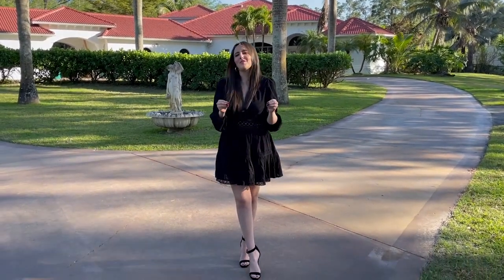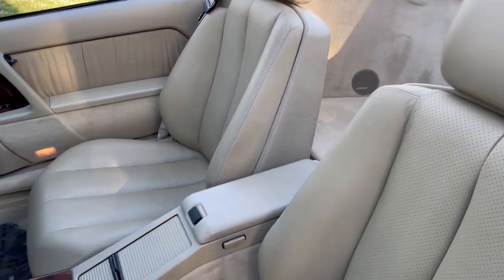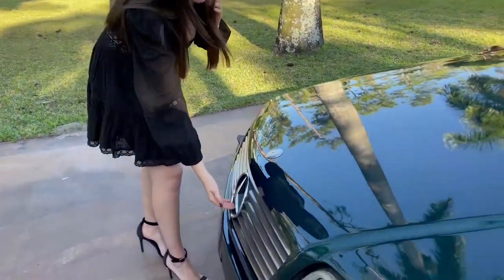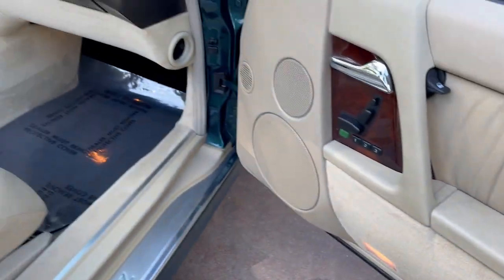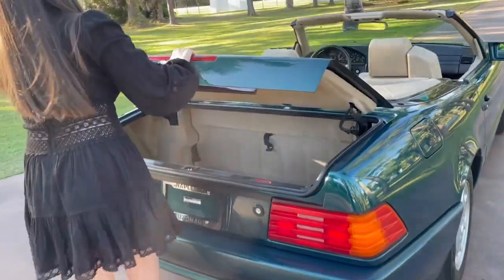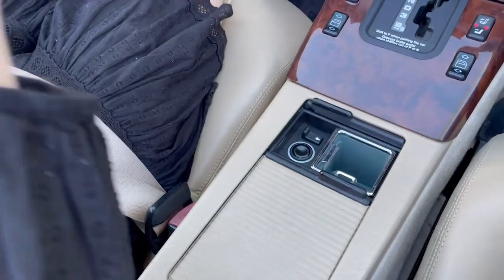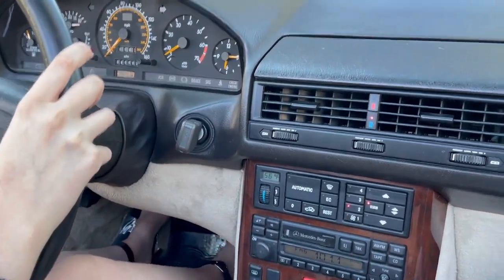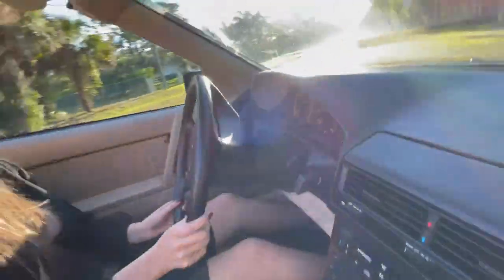1994 Mercedes-Benz SL500, only 41000 Miles, for sale at 239-263-85000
Offered for sale is this pristine 1994 Mercedes Benz SL500 with only 41,982 miles! Finished in the rare and sought after Brilliant Green Metallic over Parchment (Tan) leather interior. This iconic R129 is powered by the strong & dependable 5.0L  V8 producing 315 HP and connected to a smooth automatic transmission. Features include; Power convertible seats, Fog lights, Leather Seats, Tinted Windows, Heated Seats with memory, Heated mirrors, Alloy Wheels, Anti-Theft System, Traction Control and much more! These R129's are getting up there in price and getting much harder to find in this condition, dont miss this one! Just serviced & ready for the convertible season!

Autohaus of Naples has financing options for qualified buyers & vehicles. You can apply for financing here: Credit Application
Once you have submitted the credit application please send an email with any additional information Email Details Once Submitting Credit Application Here

We take trade-ins at fair market value & buy cars daily!
We can help arrange shipping to anywhere in the world.

All Autohaus of Naples vehicles are fully inspected at our workshop by our trained technicians & serviced as required prior to sale.
They are professionally detailed, photographed & offered for sale both on the internet & locally at our dealership located at:
493 Airport Pulling Road North

We can promise your next car buying experience will be fair, pleasant, and satisfying.
Call or stop by today & don’t forget, we ship worldwide!